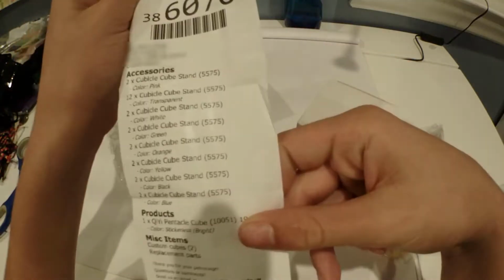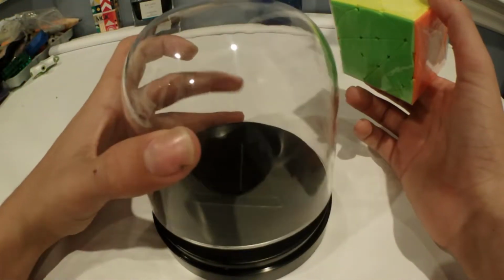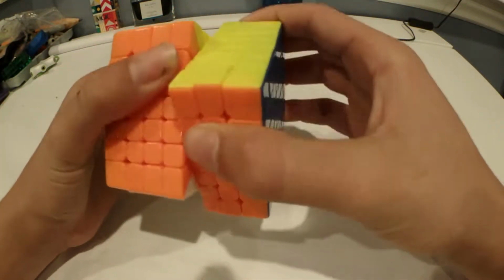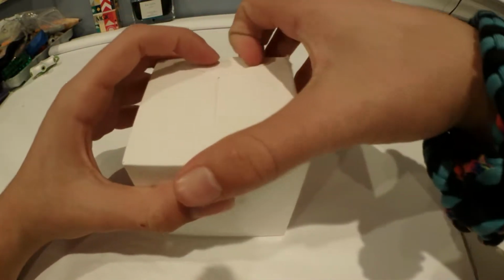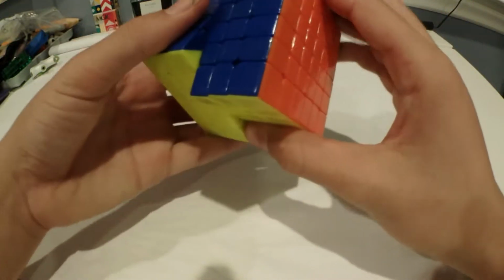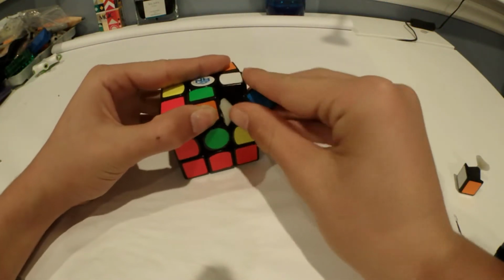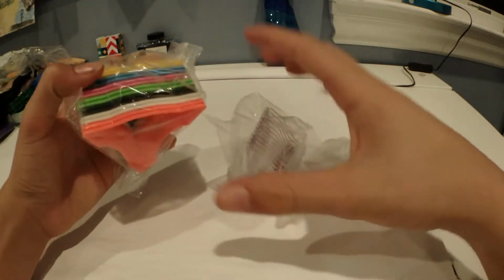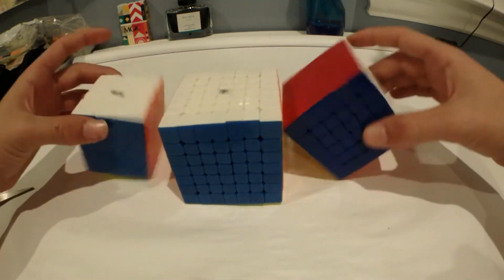My Biggest Cubicle Unboxing Yet!